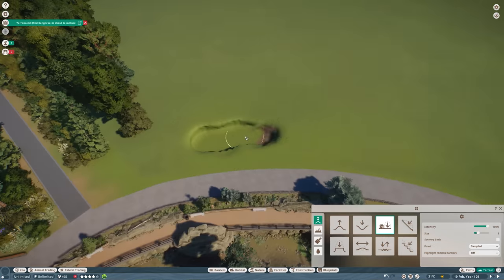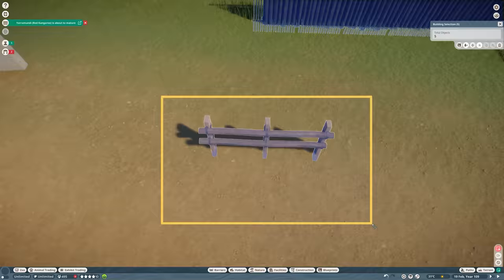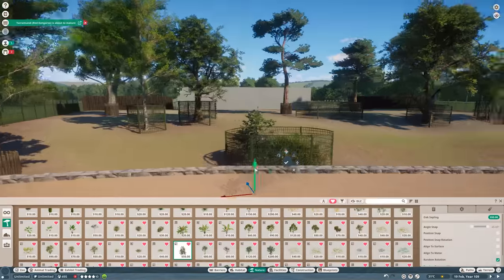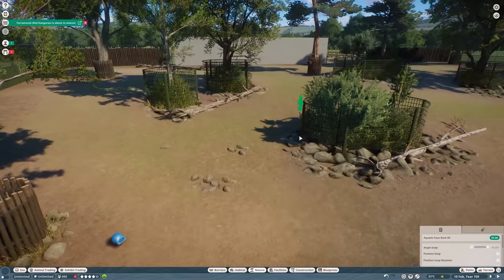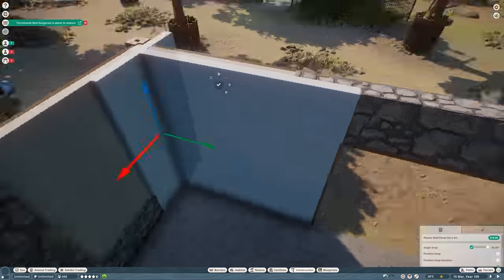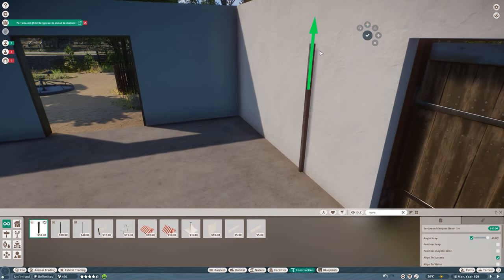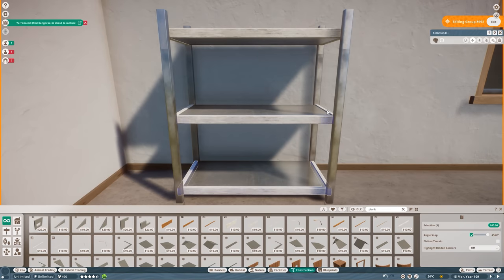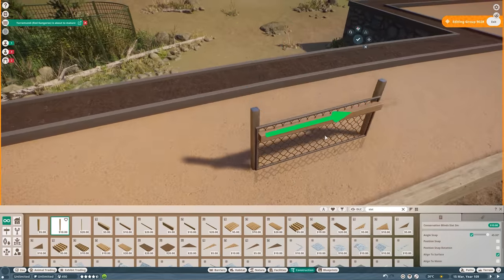Przewalski's Horse Habitat | Elm Hill City Zoo | Planet Zoo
The first animal from the new Conservation Pack has just arrived in Elm Hill City Zoo and it is none other than the Przewalski's Horse! 🐴 This animal is simply gorgeous and it deserves a special habitat! This enclosure contains probably the most detailed stable that I have ever built in this game. Huge thanks to Frontier for giving me with the early access to the new DLC!! Hope you guys will enjoy the video! 💚

Elm Hill City Zoo is the series of sandbox speed build videos where I design and build habitats and facility buildings.

Elm Hill City Zoo is  my creation of typical older city zoo that is managed very well and has some of its parts renovated to suit the needs of animals and its guests. I am going to use some inspiration from the zoos I've been to as well as the photos and projects I collected on my Pinterest board.

Custom billboards created in Canva.com

Chapters:
00:00 Intro
00:17 Habitat Speedbuild
17:26 Stable Speedbuild
23:53 Interior of the Stable
34:50 Viewing Platform
36:23 Cinematic Shots